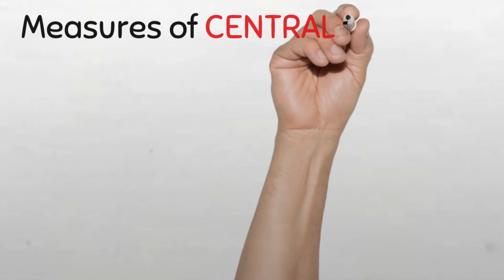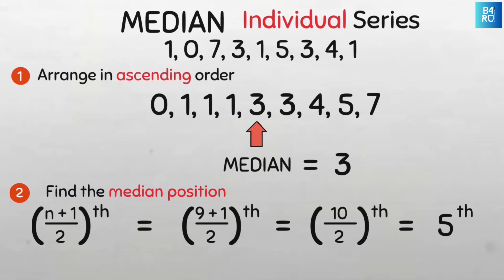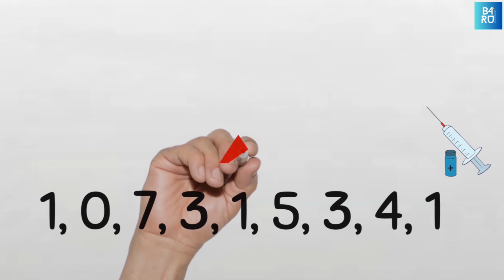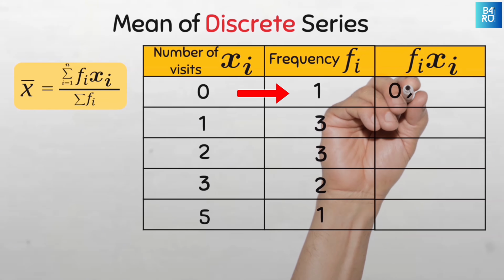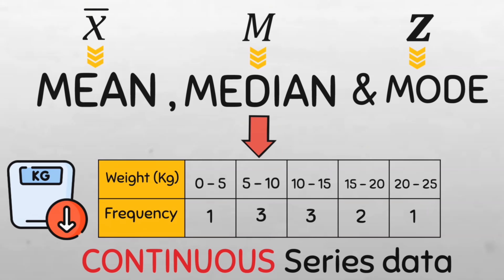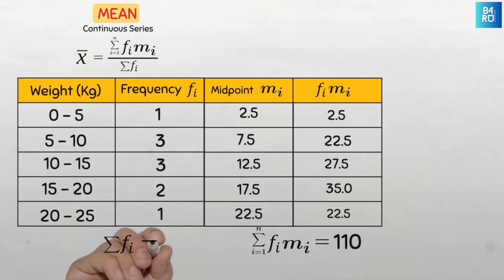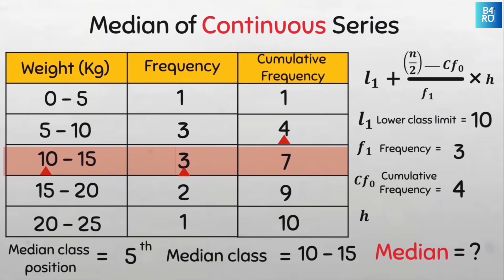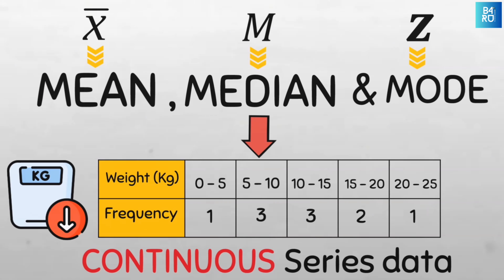Measures of central tendency (MEAN, MEDIAN & MODE) for INDIVIDUAL, DISCRETE AND CONTINUOUS SERIES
In this video, I will show you how to quickly compute the measures of central tendency - Mean, Median, and Mode for individual, Discrete, and Continuous series data. We will be using 3 different datasets in this video to explain all the concepts

Time stamps
0:00 Intro
0:43 Mean of Individual series data
1:58 Median of Individual series data for ODD number of data values.
3:28 Median of Individual series data for ODD number of data values. (Quick method)
4:15 Median of Individual series data for EVEN number of data values.
6:00 Median of Individual series data for EVEN number of data values. (Quick method)
6:43 Mode of individual series data
7:40 Intro Measures of central tendency for Discrete series data
8:13 Mean of discrete series data
10:45 Median of discrete series data
12:32 Mode of Discrete series data
13:00 Intro for Measures of Central Tendency for Continuous Series data
13:36 Mean of Continuous series data
17:20 Median of Continuous series data
21:00 Mode of Continuous series data